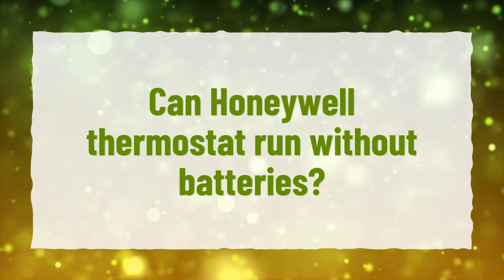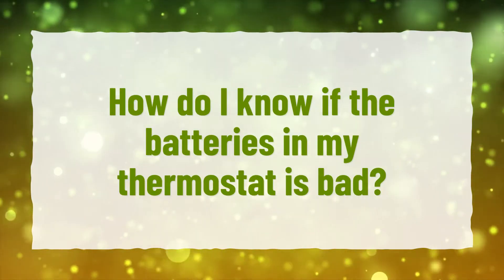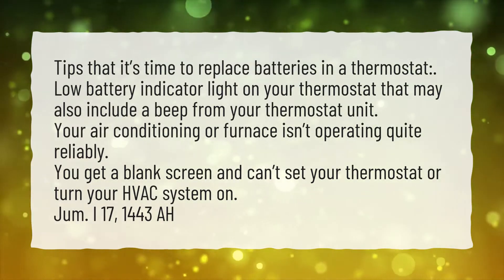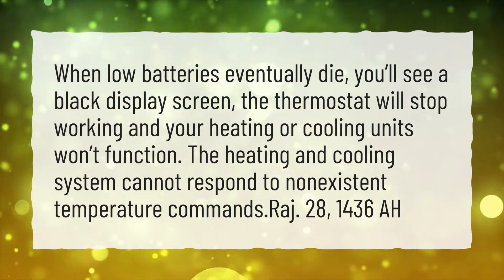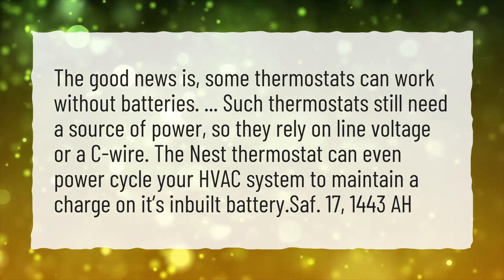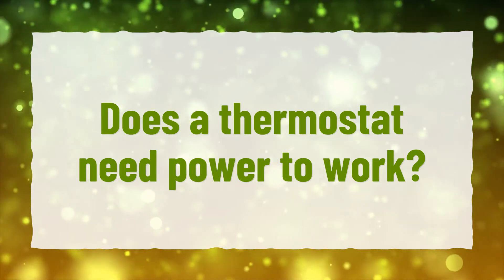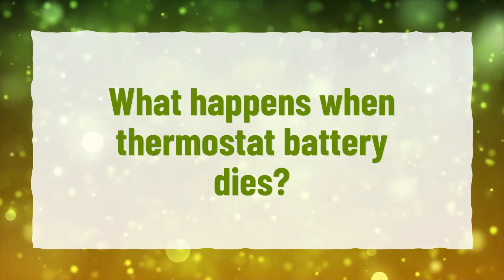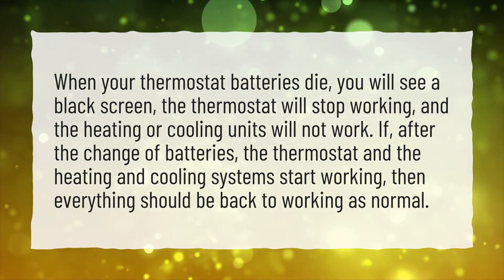Can Honeywell thermostat run without batteries?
More About How To Reset A Honeywell Thermostat • Can Honeywell thermostat run without batteries?